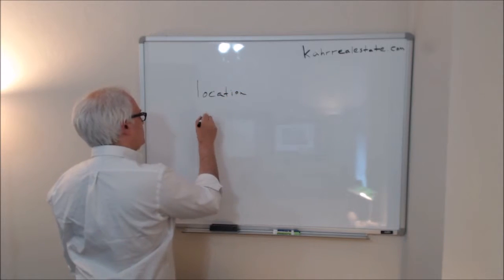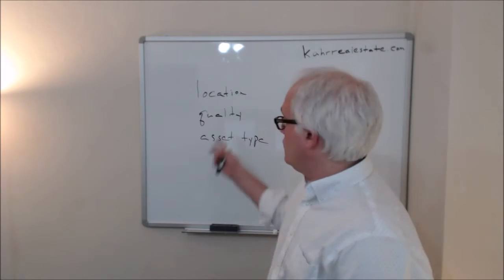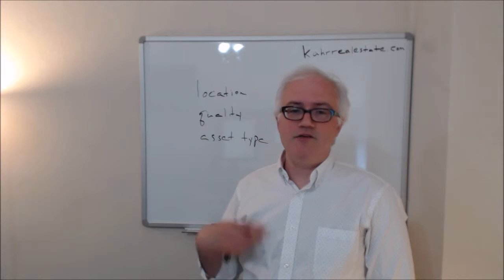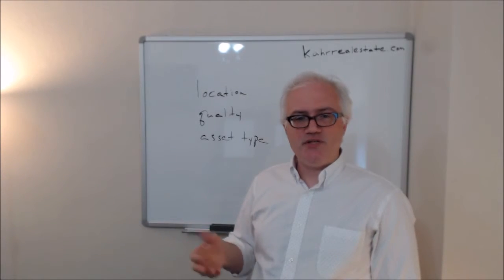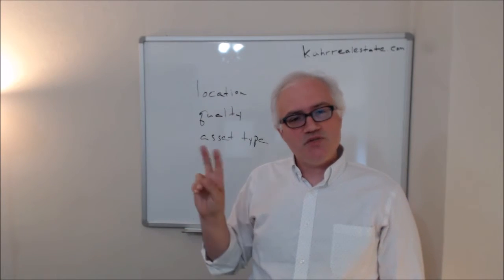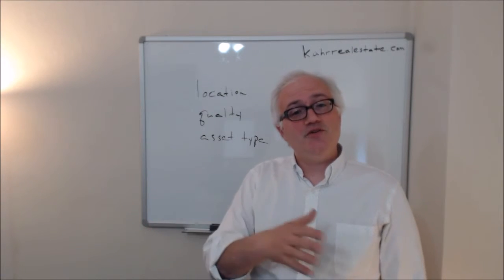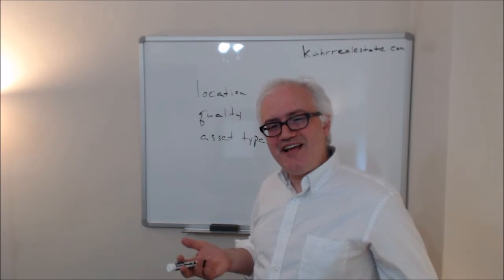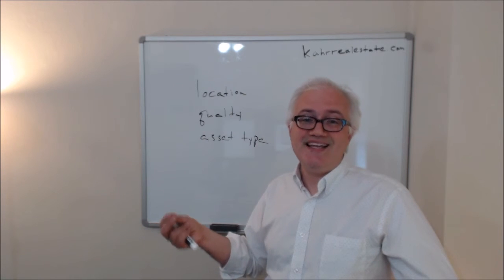Cap Rate and the Three Major Factors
There are three major factors in determining what the cap rate for a real estate investment will be. This video discusses them and the issues behind them.